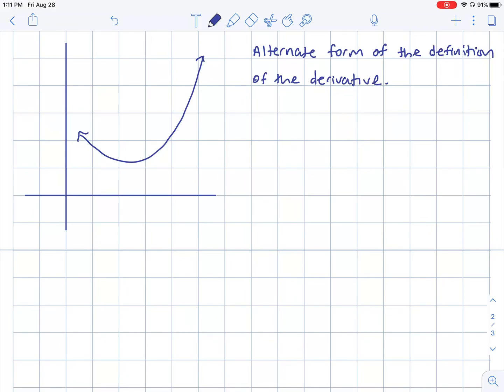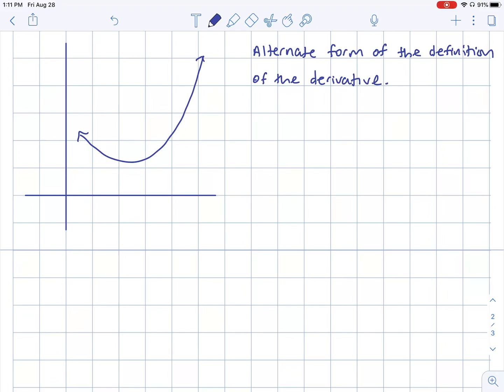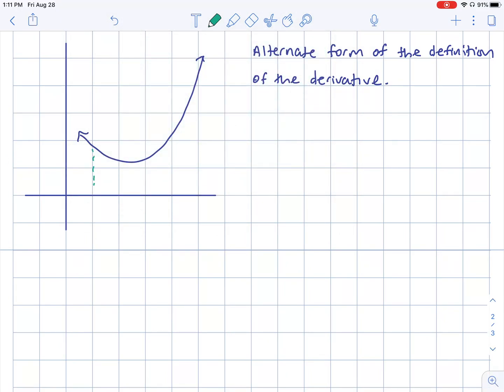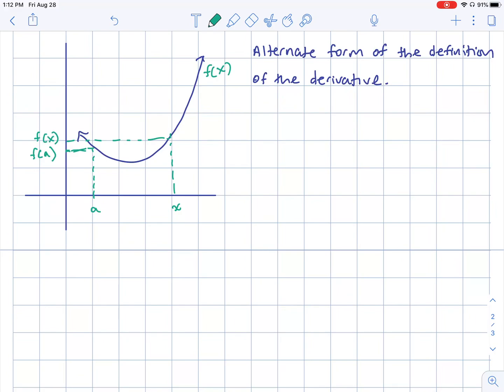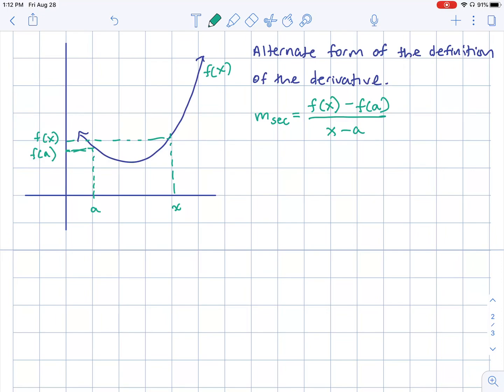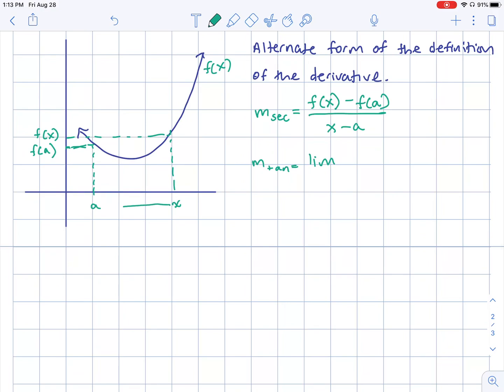Deriving alternate form of derivative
AP Calc BC, Unit 2